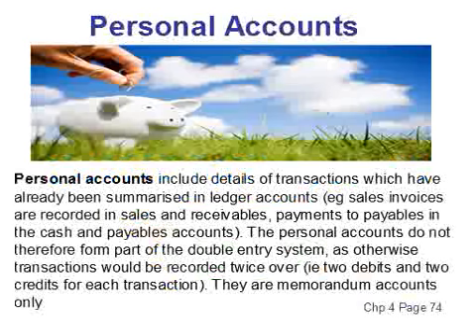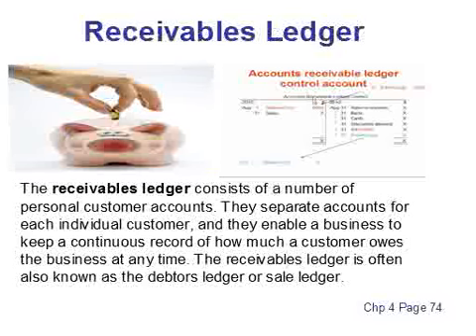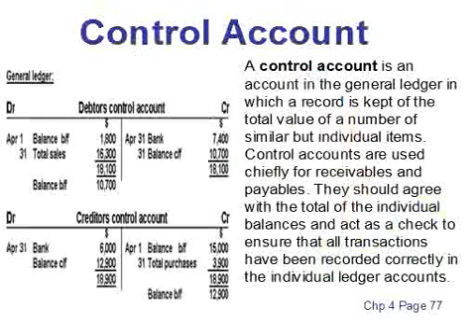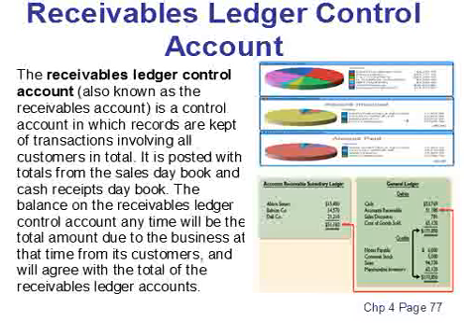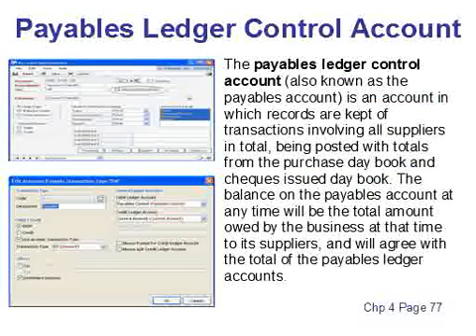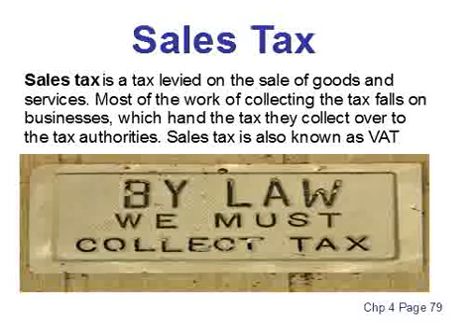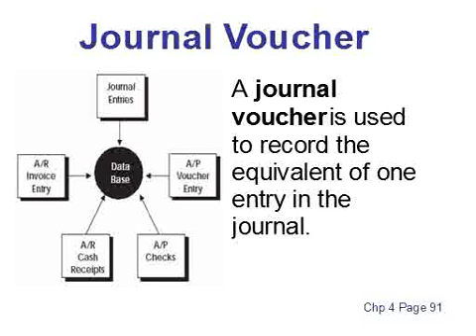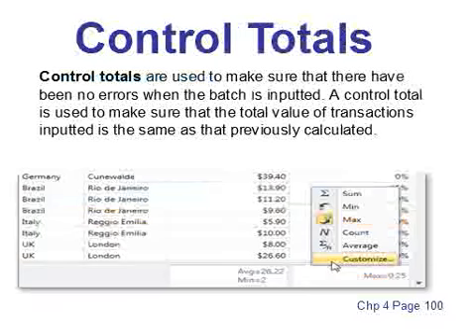FA2 Key Terms Part A Ch 4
FA2 Key Terms Part A Chapter 4